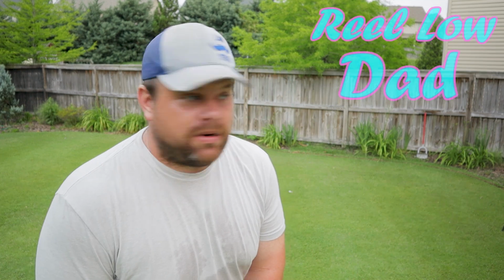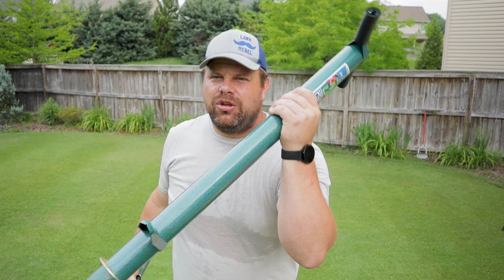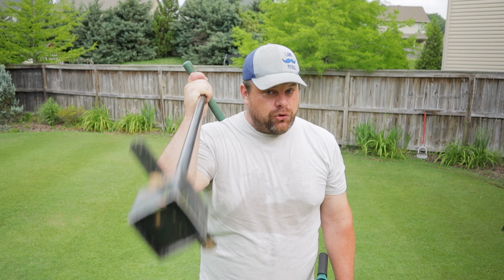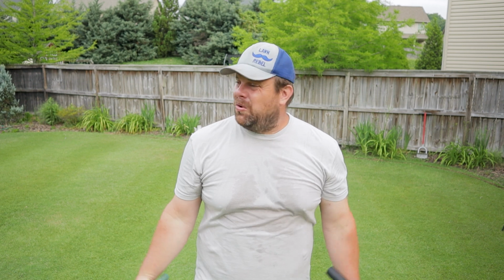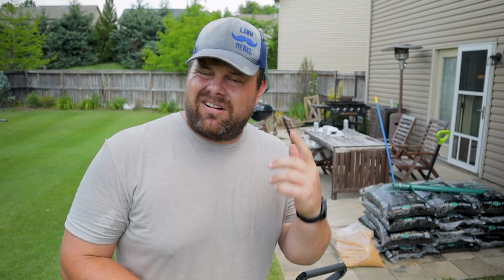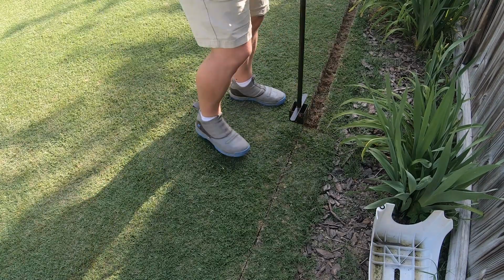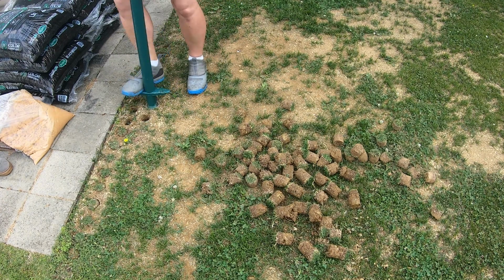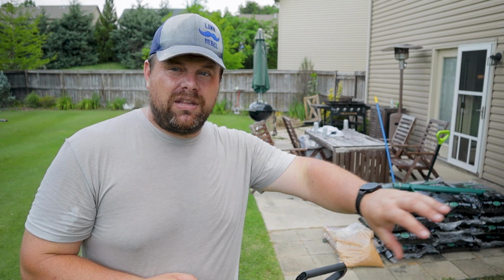ProPlugger vs Yard Butler // Which is the BEST Lawn Plugger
I put the Yard Butler Lawn Plugger up against the all new ProPlugger. I have some areas of my lawn that need to be repaired. Both tools claim to do this, but what tool makes the work easier and faster? Which of these is the best lawn plugger?

Yard Butler